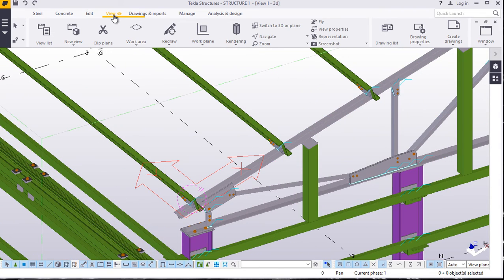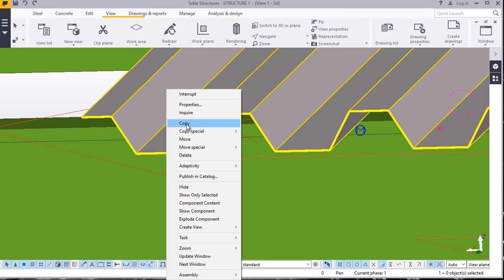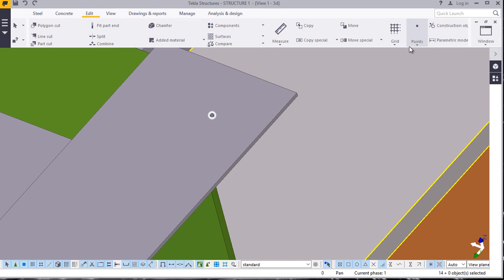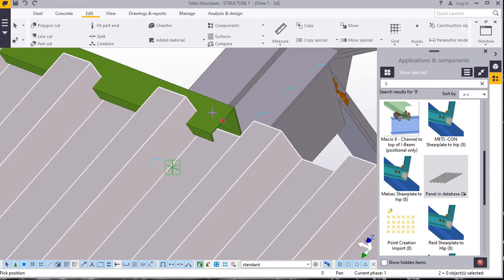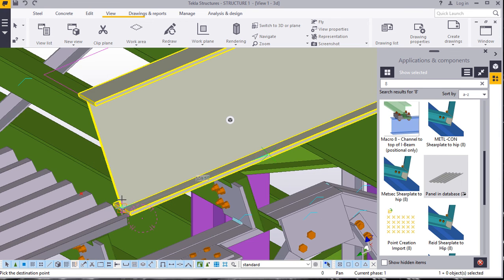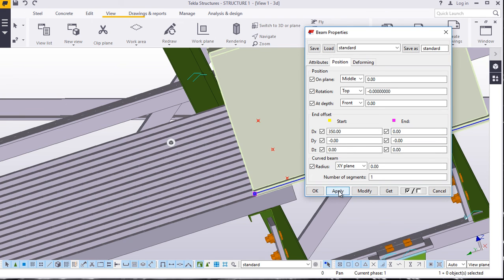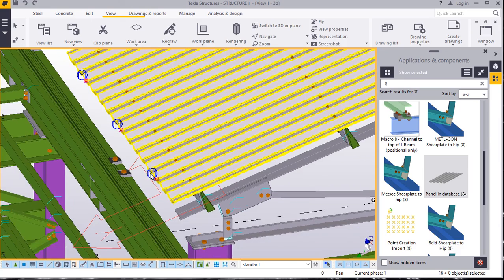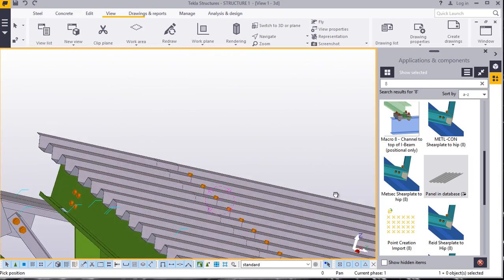How to Place Roofing Sheets in TEKLA STRUCTURES 2016